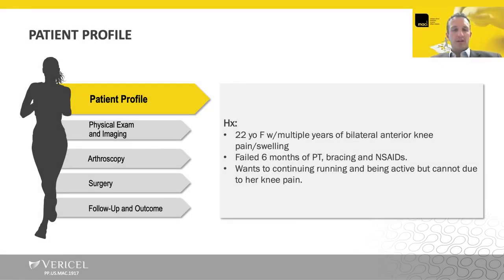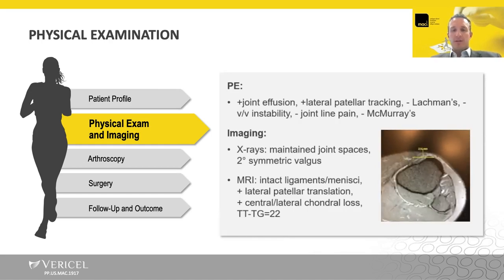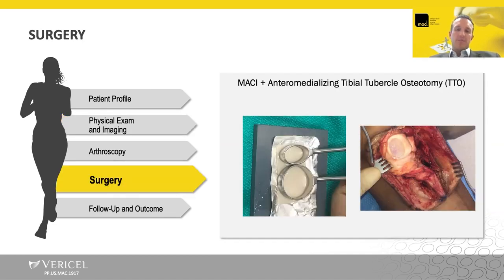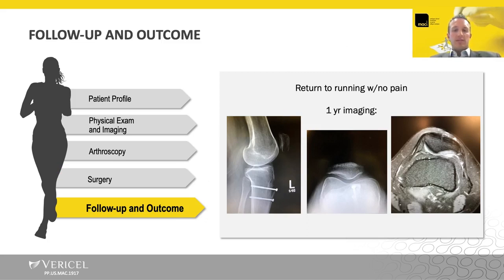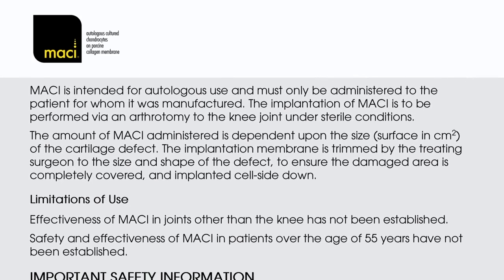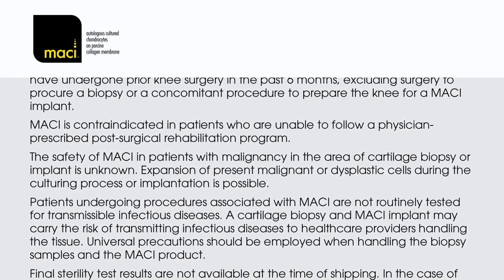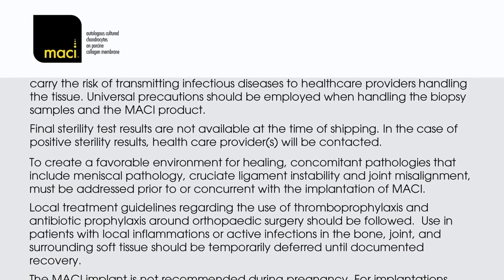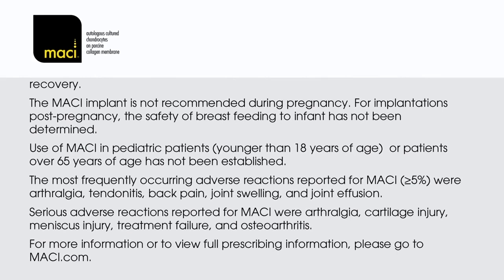Clayton Nuelle, MD performs a patellar MACI procedure with a TTO on a 22-year-old female